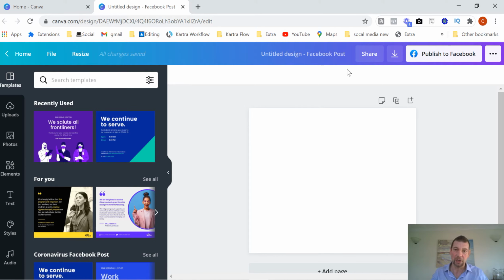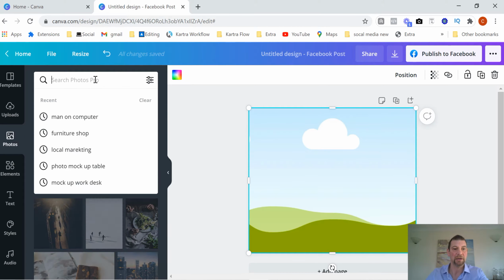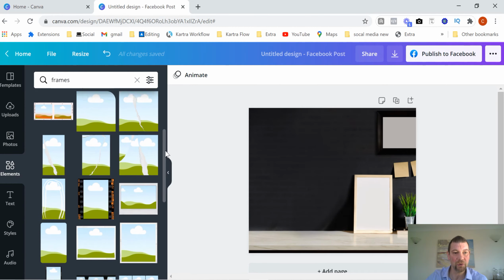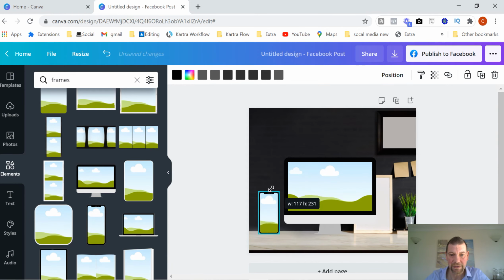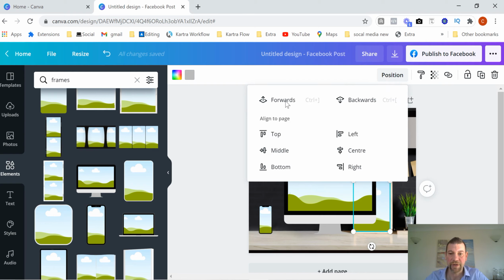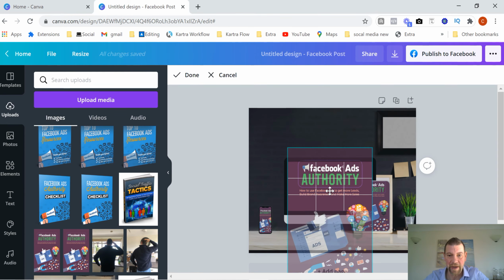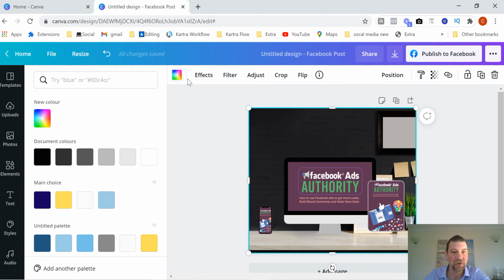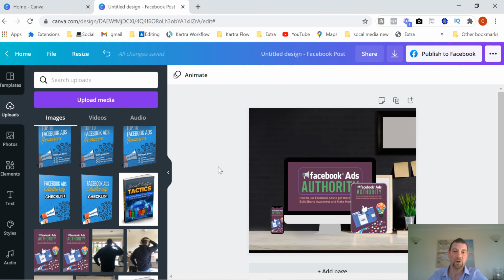CANVA MOCKUP TUTORIAL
CANVA MOCKUP TUTORIAL. In this Canva tutorial and mockup tutorial, you'll learn about Canva, Canva mockup, and Canva mock up so you can ultimately learn how to add many images to mockups in this product mockup video. You'll discover how to create an ebook mockup in canva. I guide you through the process of doing this. Step by step.

OTHER RESOURCES

USEFUL LINKS